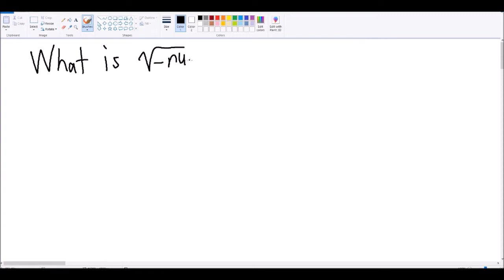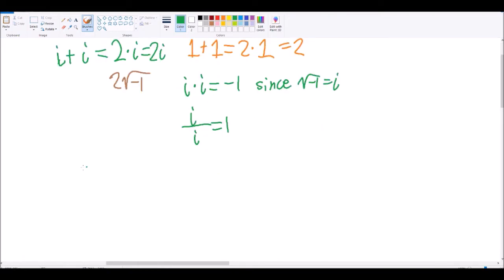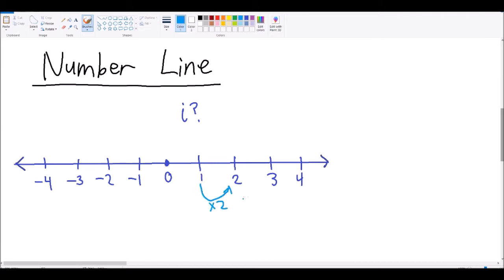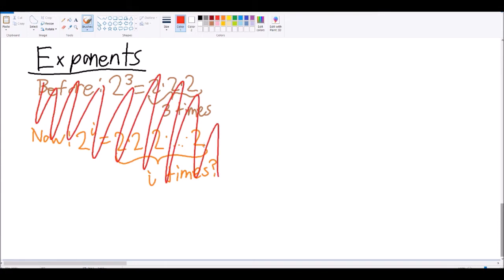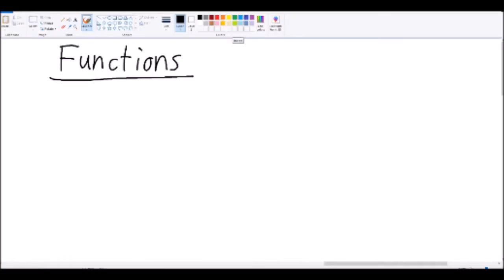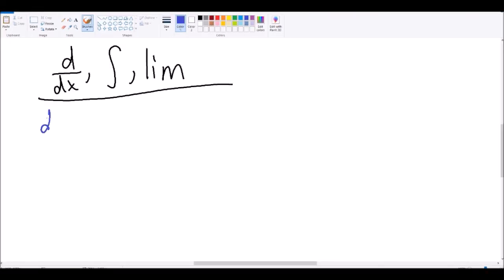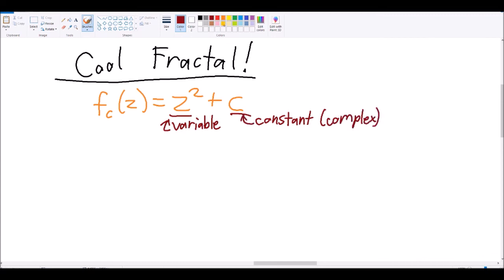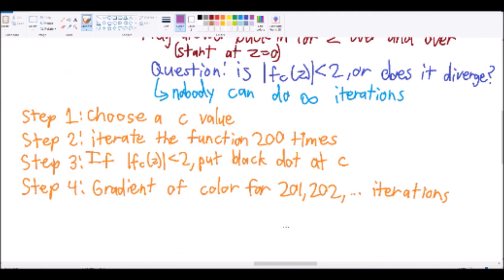Imaginary Numbers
Imaginary numbers are really cool!